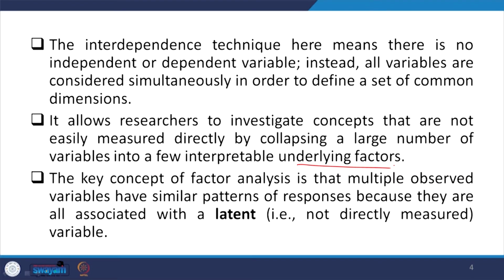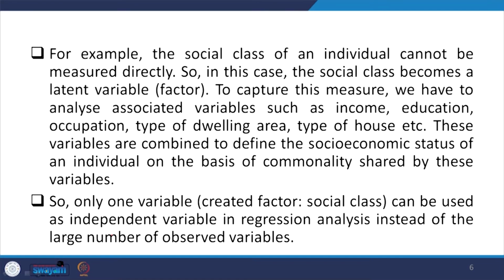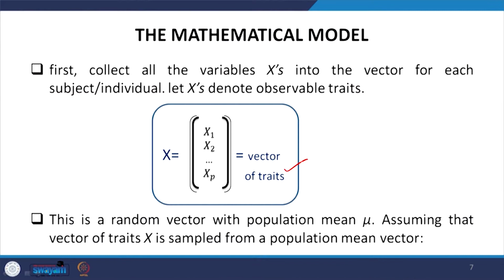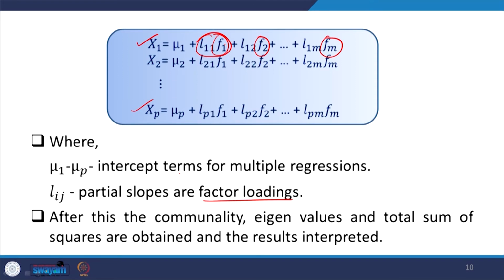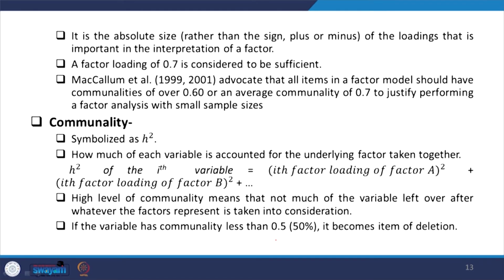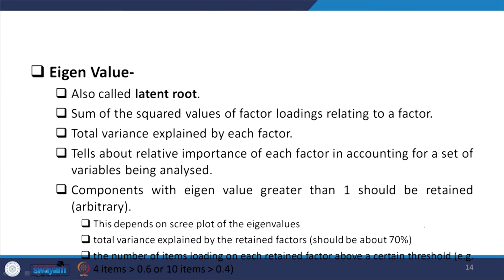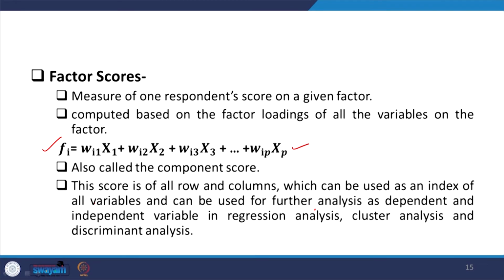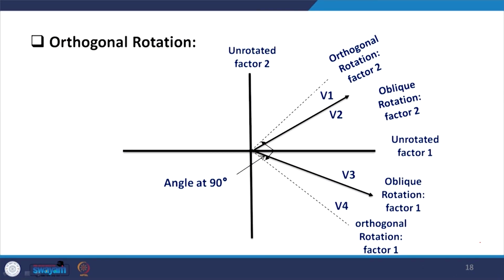Lecture 26: Factor Analysis with Stata-I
This lecture Talks about factor analysis: mathematical model, basic terms used in factor analysis, rotations.